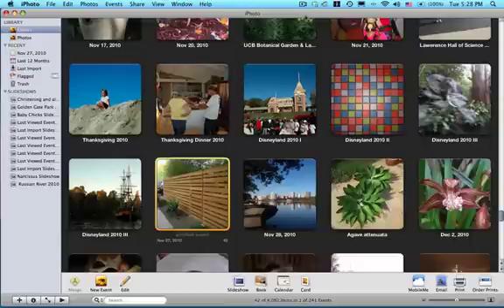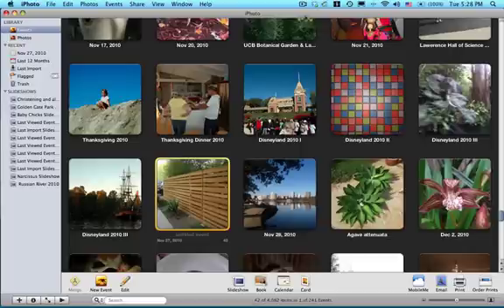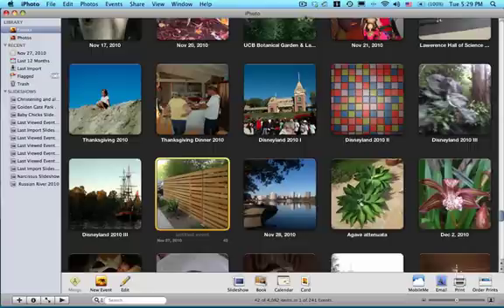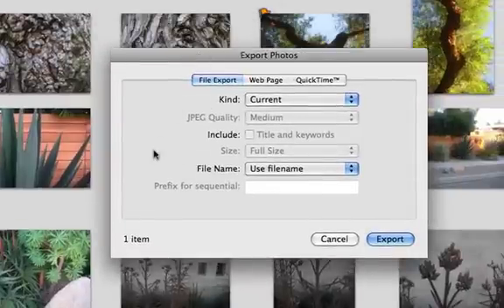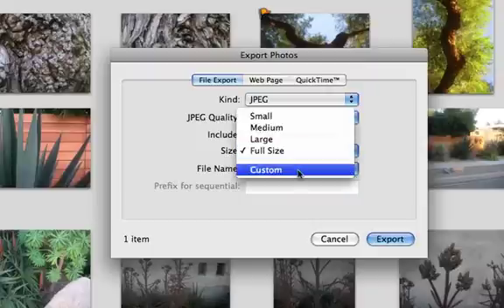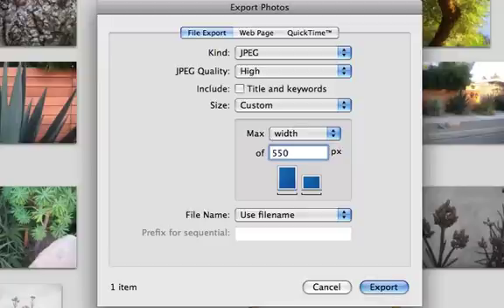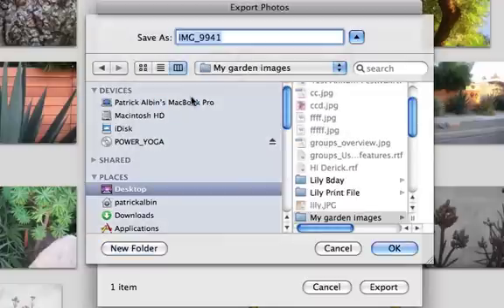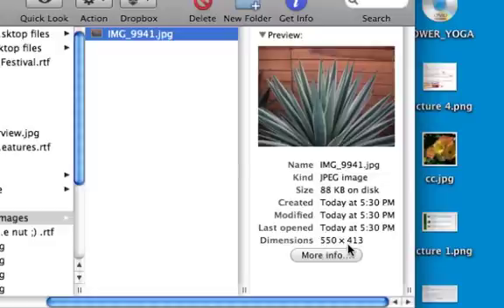Resizing images in iPhoto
how to resize images from iPhoto